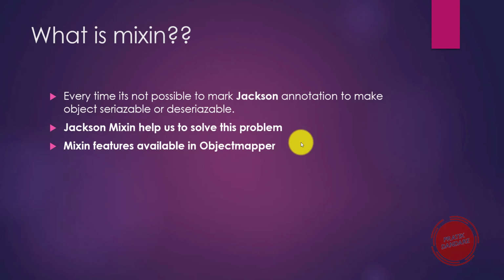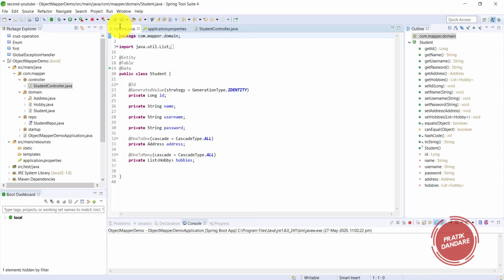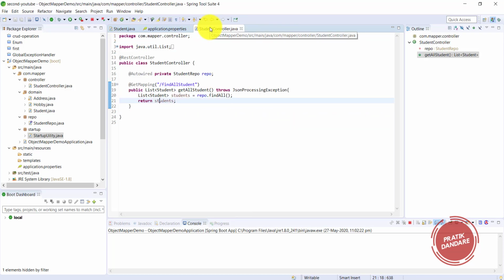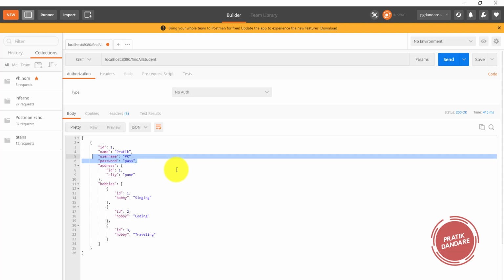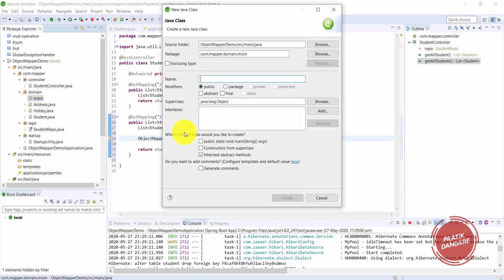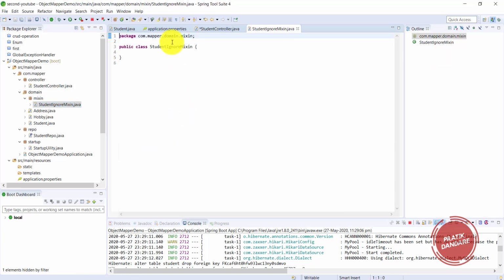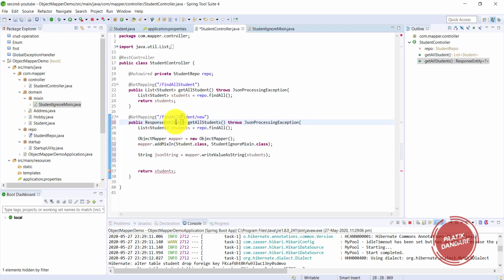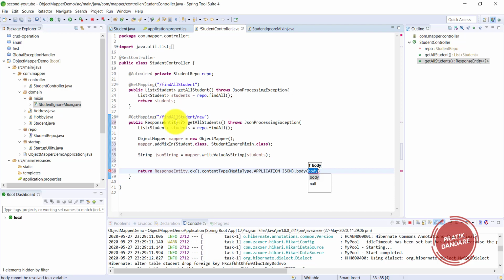17.2 Spring Boot | ObjectMapper | Mixin | @JsonIgnore | How to use mixin ?